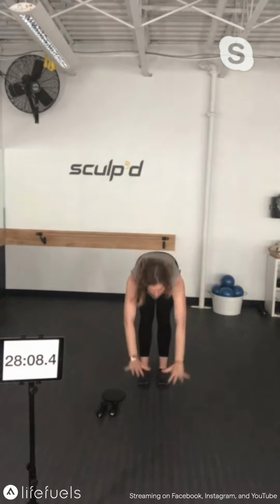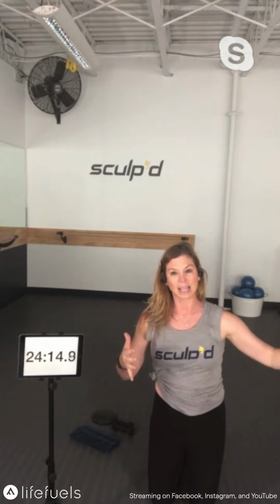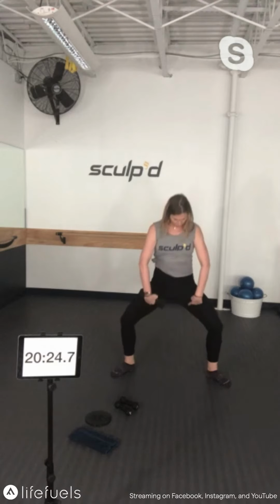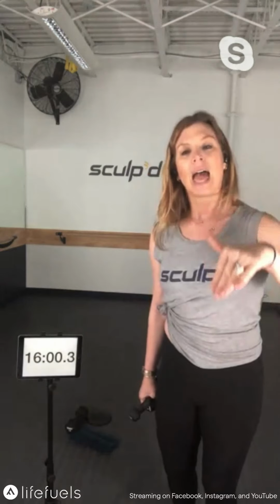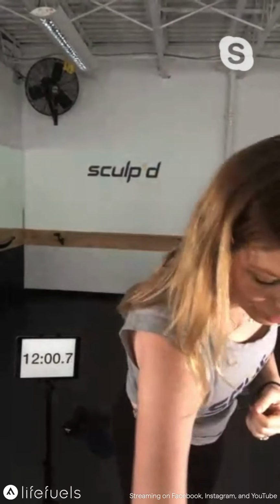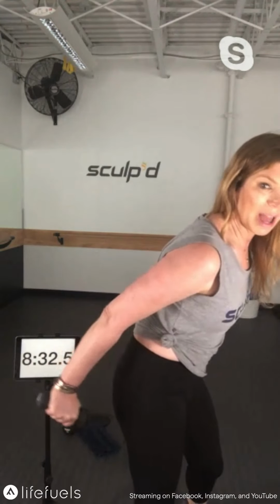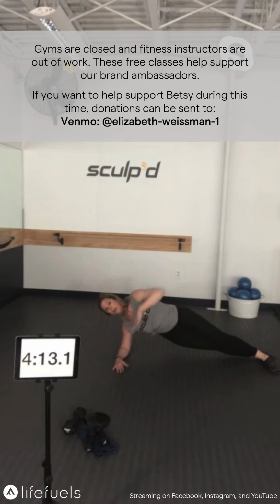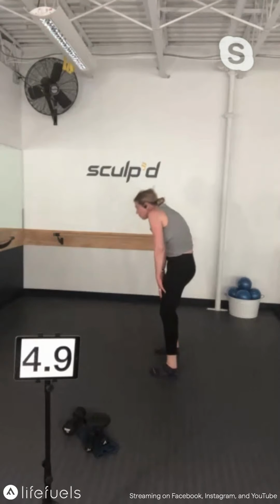LifeFuels Live: Betsy Weissman's HIIT Pilates - 4/20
Join our in-home HIIT Pilates workout class on Monday, April 20th, at 12 PM ET